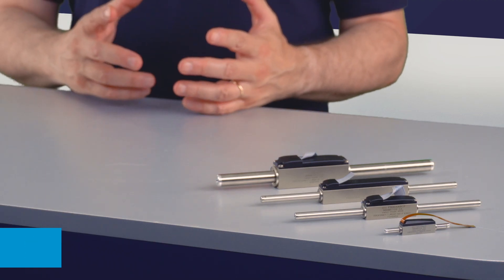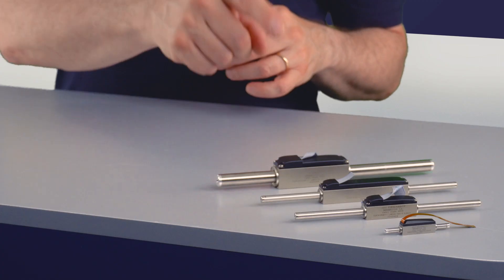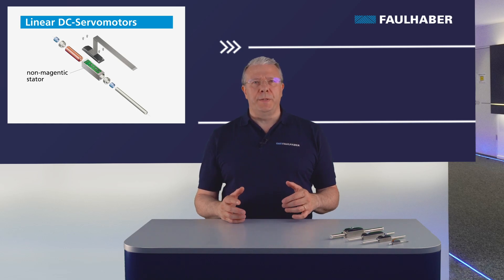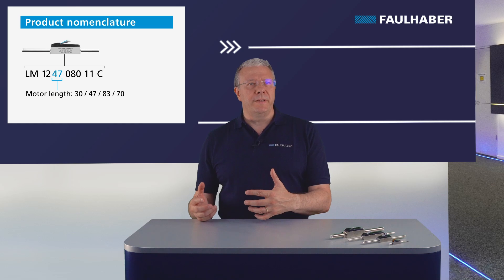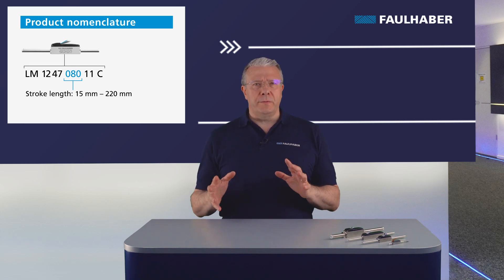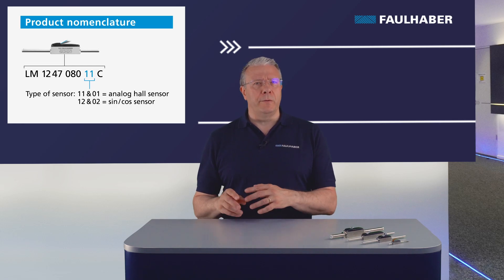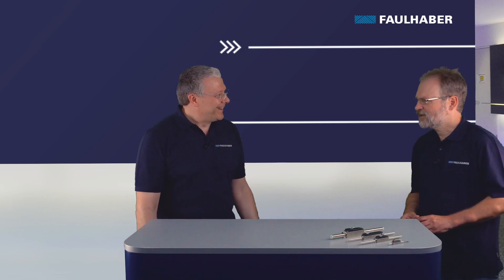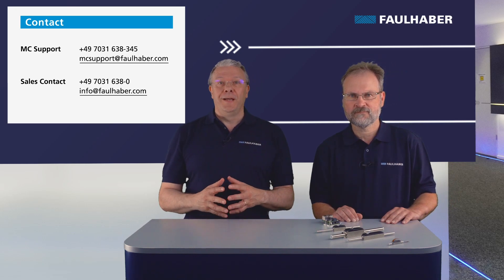Linear motor How to select and control a linear motor - FAULHABER Drive Time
How do linear motors work and how do I select the right drive for my application? If you are looking for a solution for linear movement, let us introduce you to the FAULHABER linear motor family.

What you can expect in this episode:
Mario Zecchin, our expert for linear motors, helps you select the right small linear motor for your application. He explains how linear motors work, how they are structured and has a look at the advantages of linear motors. Furthermore, he gives information about how to control a linear motor with the help of a FAULHABER Motion Controller.

🎬 Video chapters
0:00 Welcome
0:11 Intro
0:17 Linear DC-Servomotors
1:28 Product nomenclature

🗣️ About the speaker:
Mario Zecchin obtained a Master's degree in Applied Electronics Engineering and joined FAULHABER in 2007 as product manager motion control. Since 2013, he works as senior sales engineer.